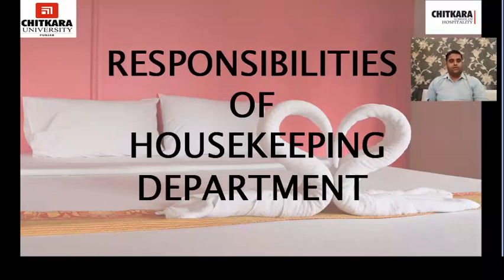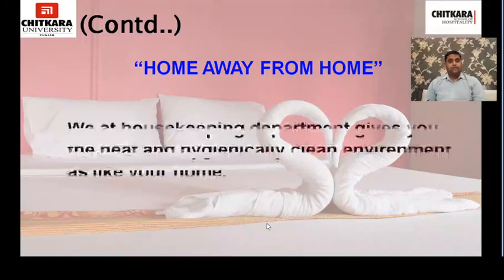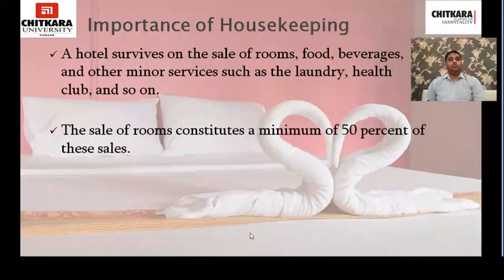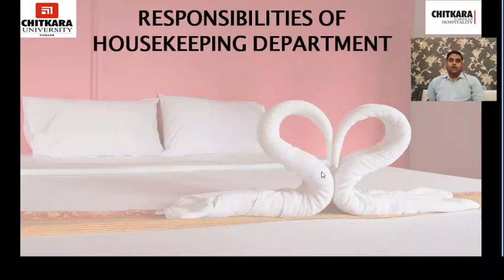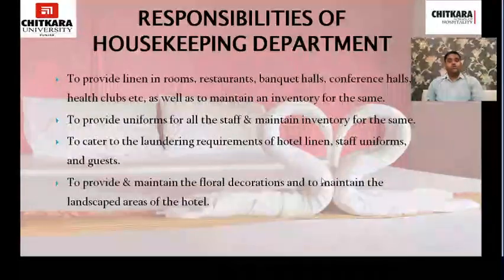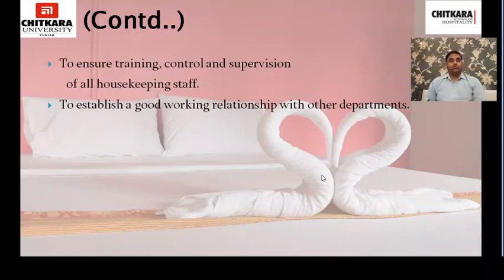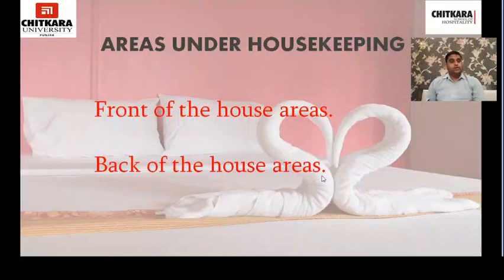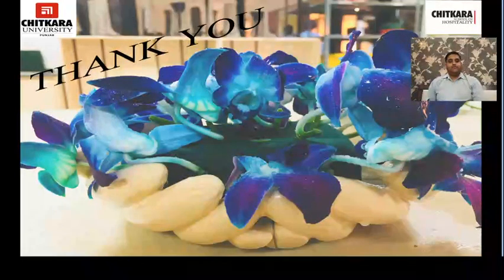RESPONSIBILITIES OF HOUSEKEEPING DEPARTMENT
Importance of Housekeeping, Responsibilities of Housekeeping